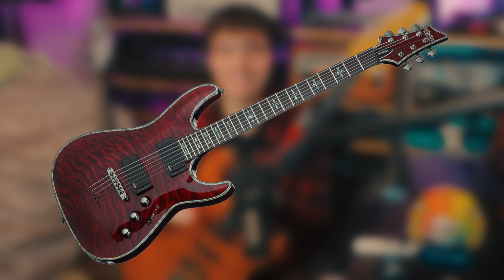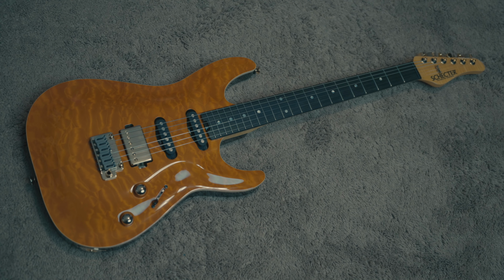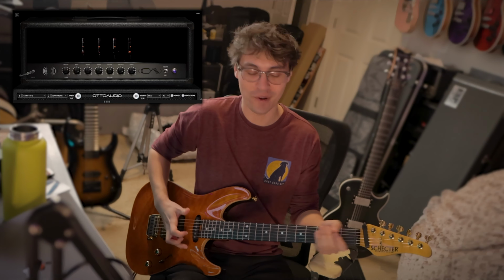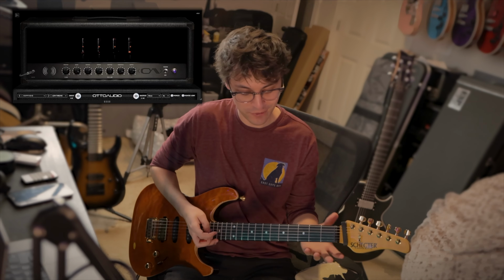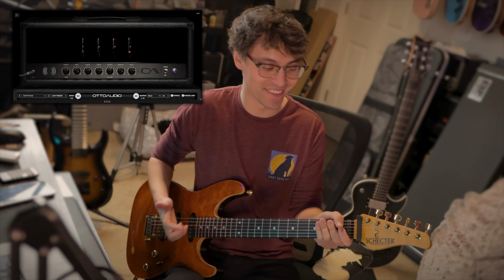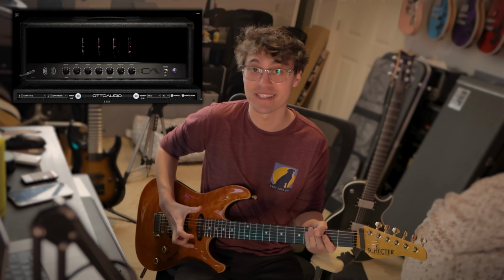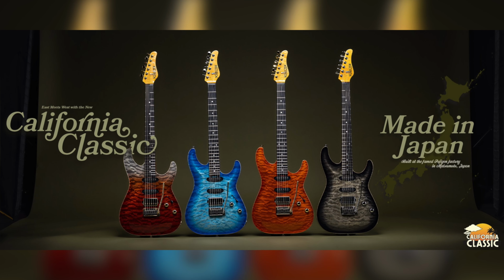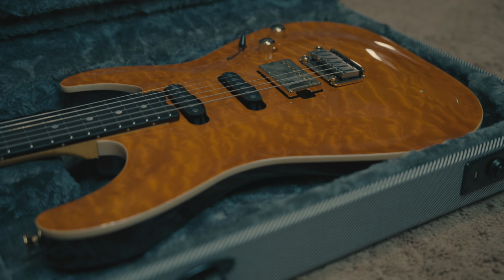Let’s talk about Schecter’s Made in Japan Classic Series…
➤ More information on the Schecter Classic Series Made in Japan
» California Classic

➤ Thanks to the awesome Patrons for supporting the channel!

» Jimmy Clips

➤ Time Stamps
» 0:00 The Schecter Classic Series Made in Japan
» 0:27 Specs & Features of the Schecter California Classic
» 2:07 Writing a Demo Track Inspired by the Guitar
» 9:44 Demo Track in a Mix
» 11:32 Final Thoughts (why Made in Japan Schecter?)

» Canon 90D DSLR Camera
» Sony A7SIII Mirrorless Camera

This Schecter is kind of weird...